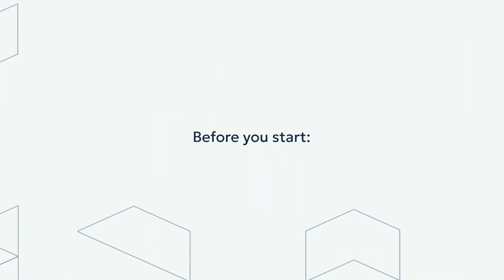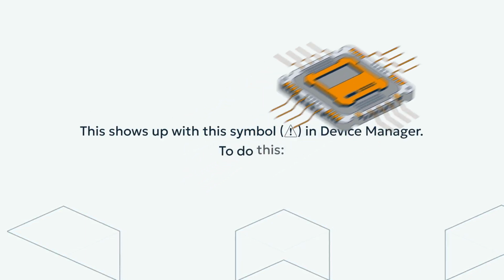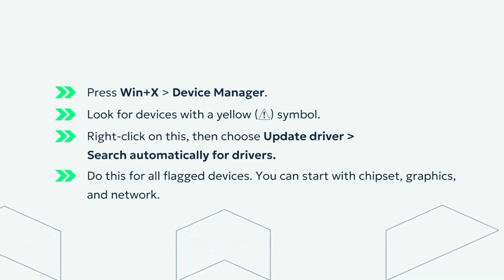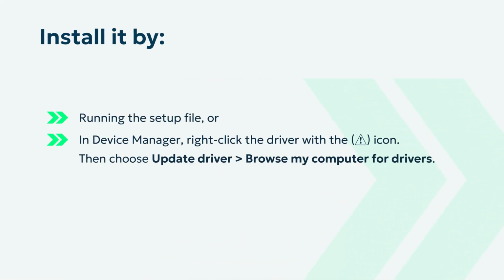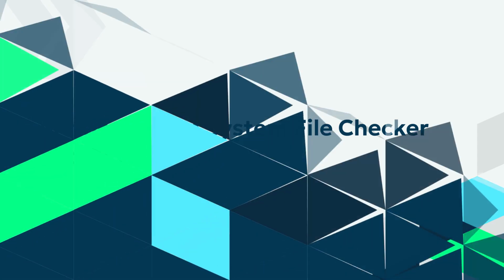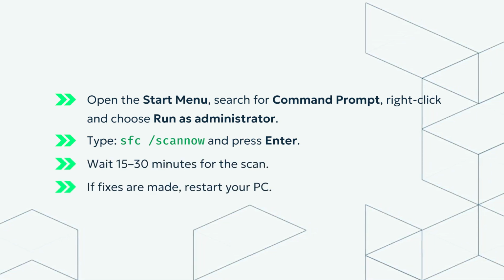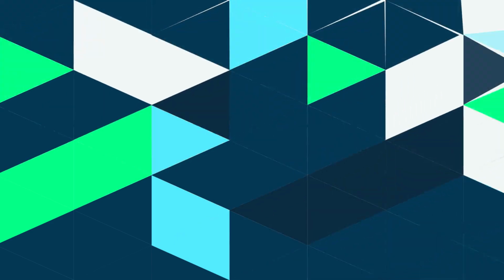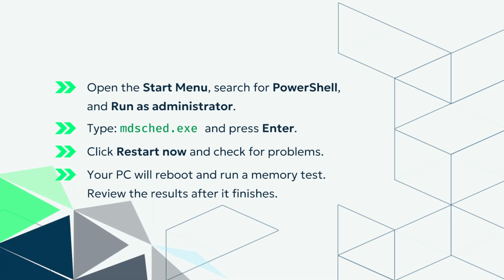How to Fix the “IRQL_NOT_LESS_OR_EQUAL” BSOD Caused by ntoskrnl.exe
Tired of the dreaded IRQL_NOT_LESS_OR_EQUAL blue screen on Windows 11? This step-by-step guide shows you how to troubleshoot and fix BSOD errors linked to ntoskrnl.exe. From updating drivers and running system scans to checking memory, disabling overclocking, and analyzing minidump files, you’ll learn practical methods to track down the cause and restore system stability.

Read the full blog on How to Fix the “IRQL_NOT_LESS_OR_EQUAL” BSOD Caused by ntoskrnl.exe

Chapters:
00:00 Introduction
00:50 Prerequisites for BSOD Troubleshooting
01:18 Method 1: Update device drivers (GUI)
02:38 Method 2: Run System File Checker and DISM
03:22 Method 3: Check Memory for Errors
03:54 Conclusion